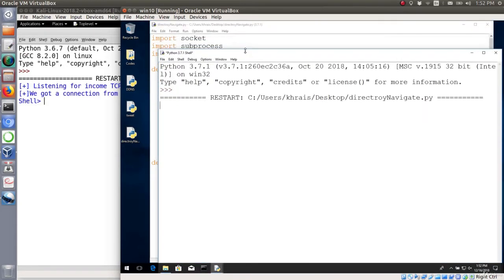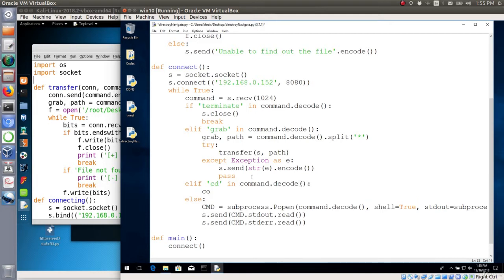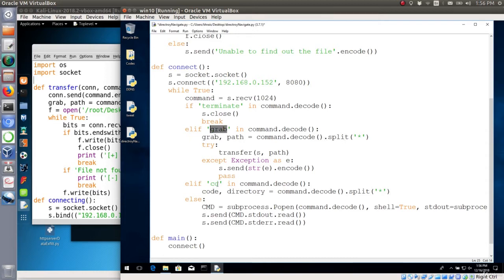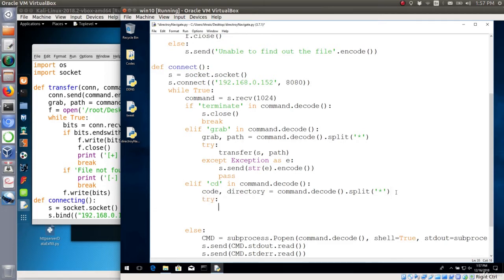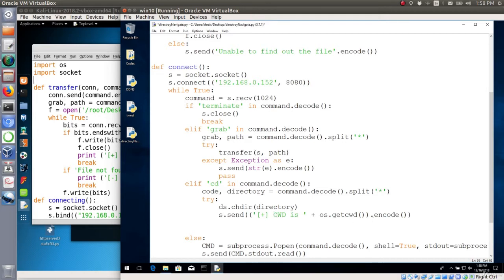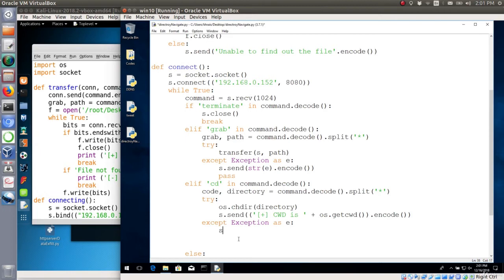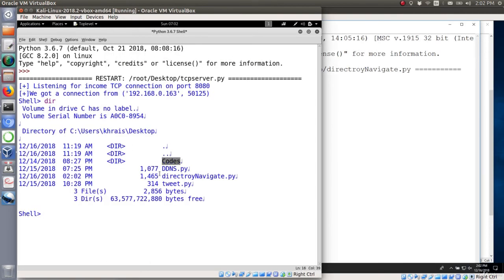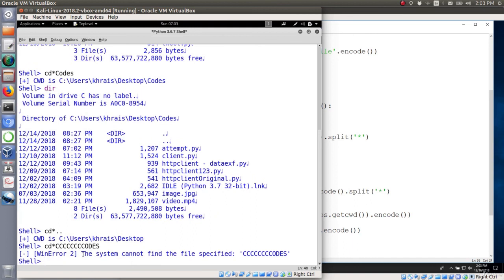5 Target Directory Navigation | Computer Monk 🔴